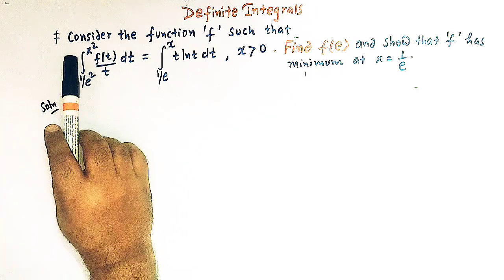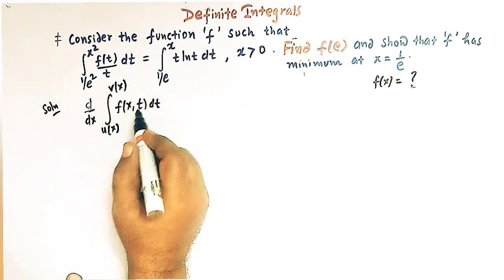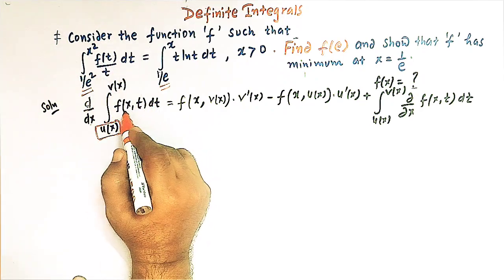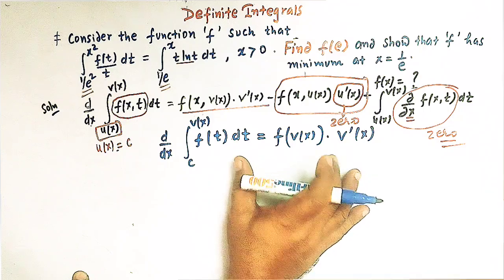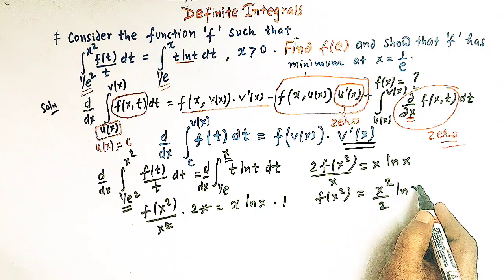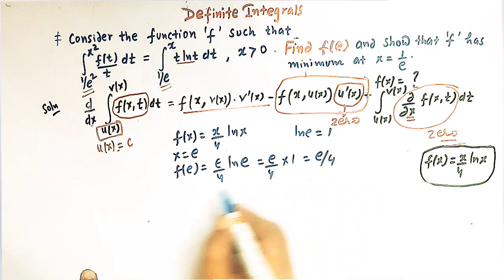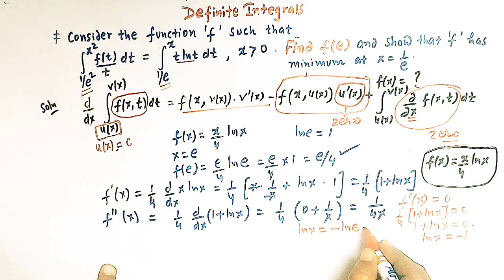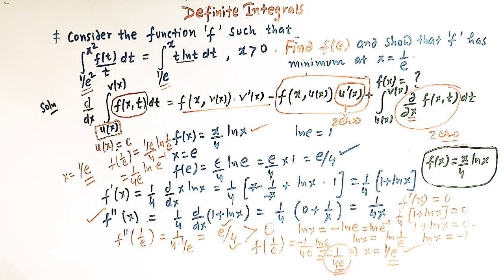Definite integrals _ Leibniz integral formula _ Derivatives of integrals.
Derivatives of integrals.
Maximum and minimum of functions.
Value of functions.